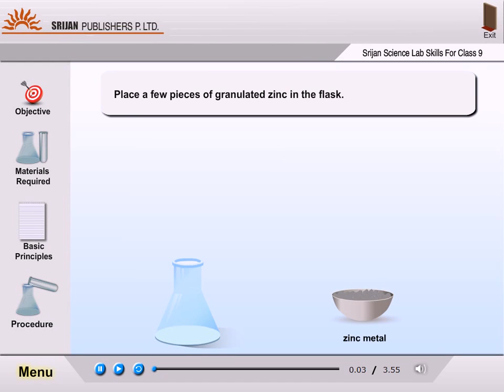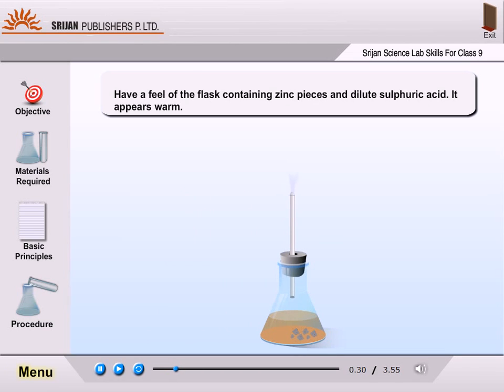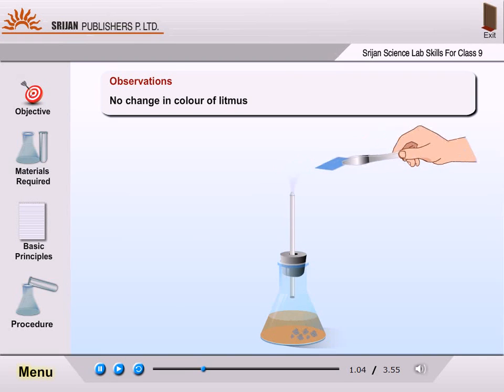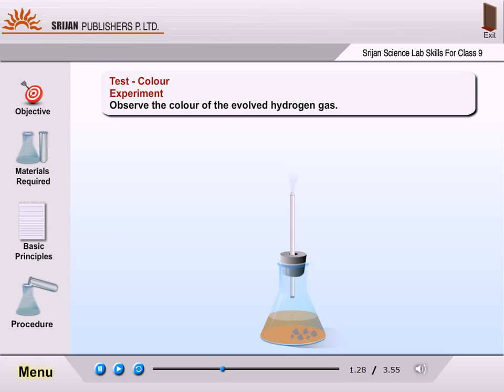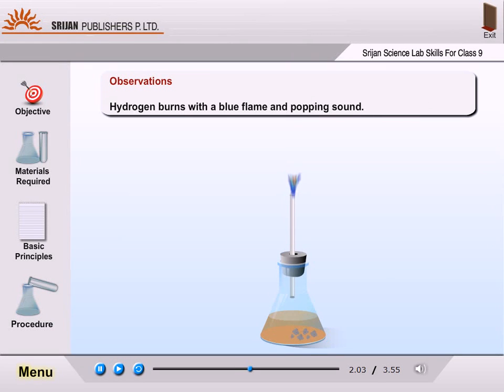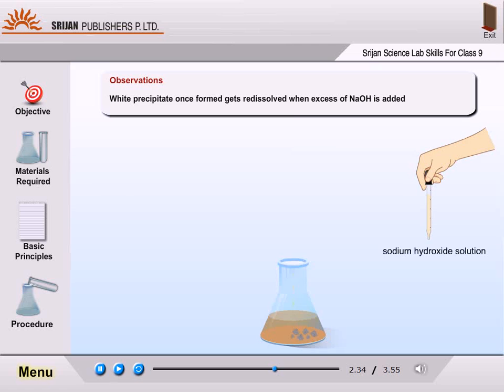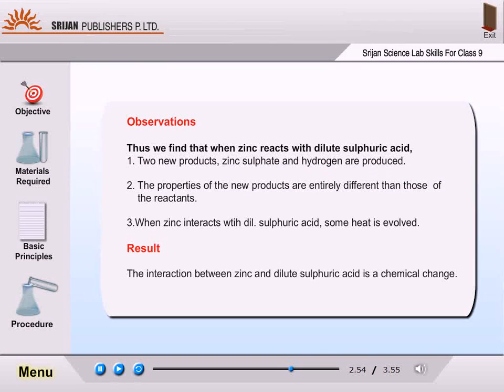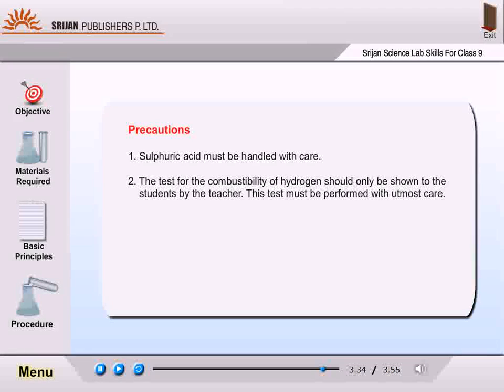Reaction between zinc and dilute sulphuric acid